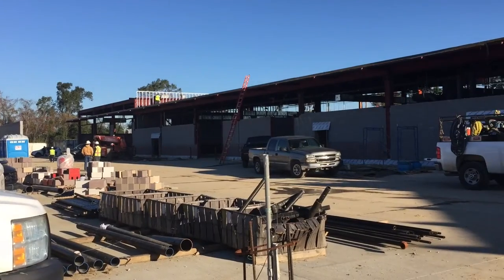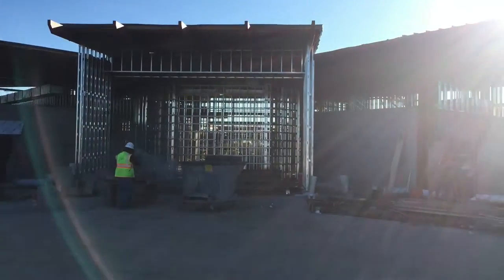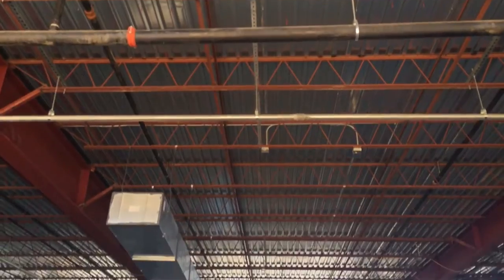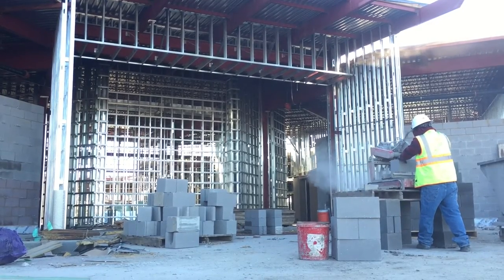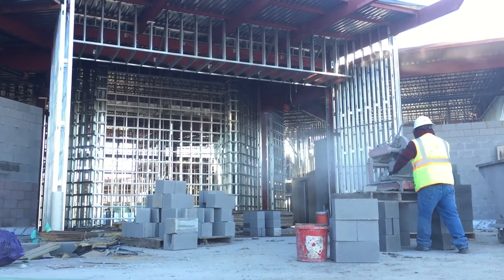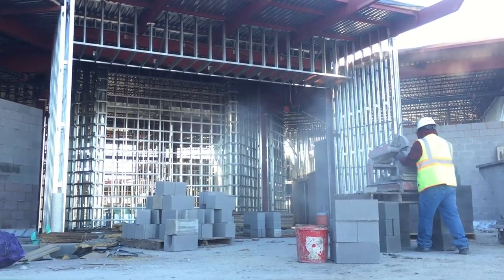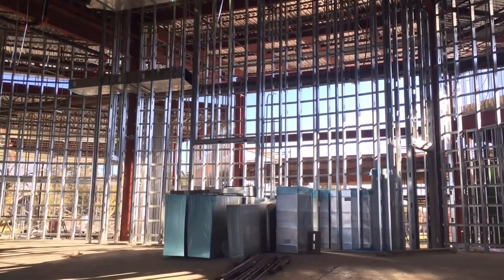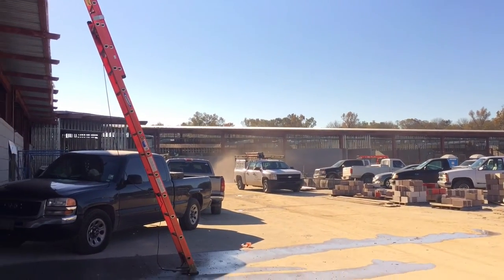Construction Update: BRCC Automotive Training Center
Construction of the new Baton Rouge Community College Automotive Training Center is heavily underway. Check out the latest update on the next state-of-the-art facility at ‪BRCC